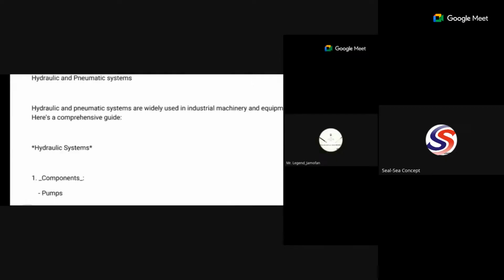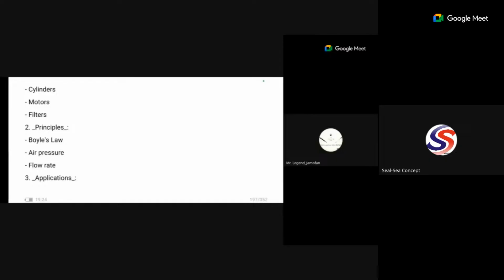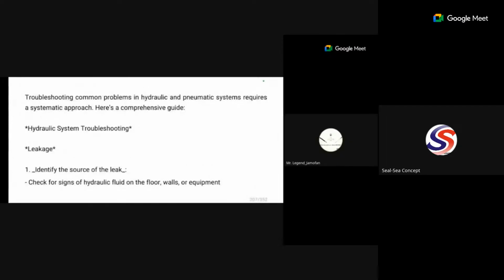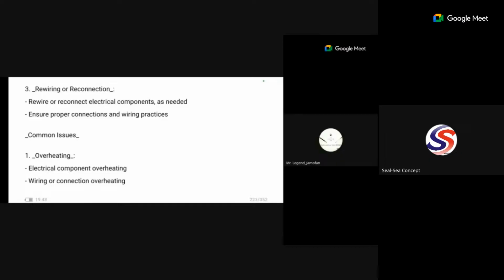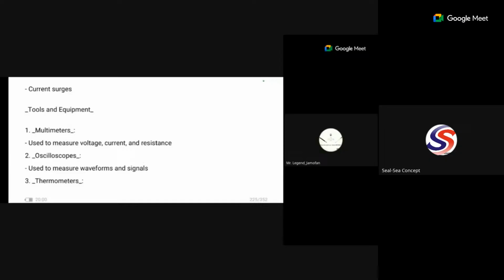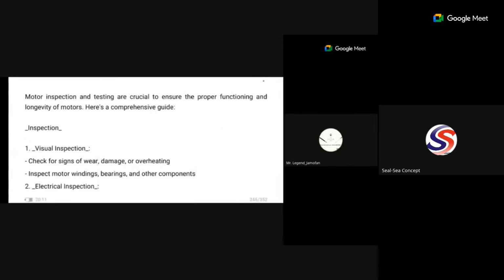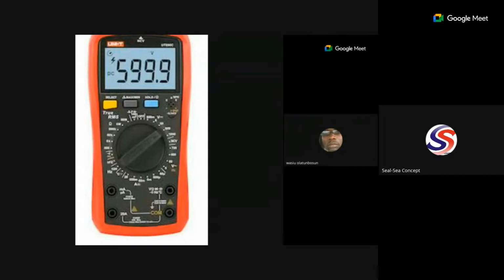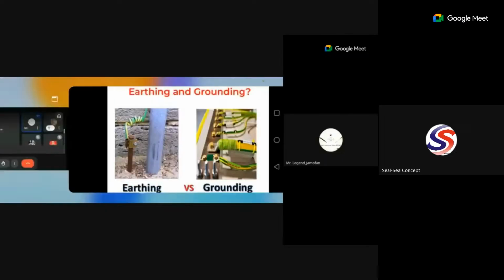(B3 Class 3) - Industrial Machinery Maintenance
(Batch 3 Class 3) - Industrial Machinery Maintenance Training